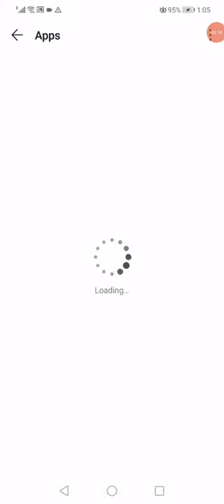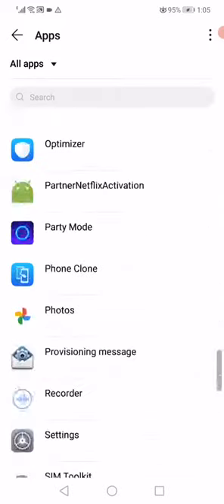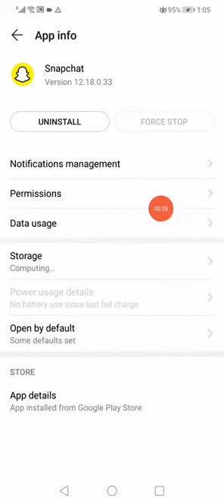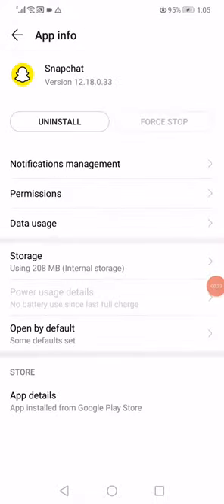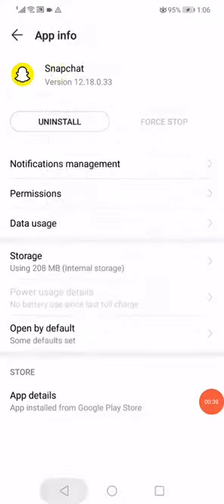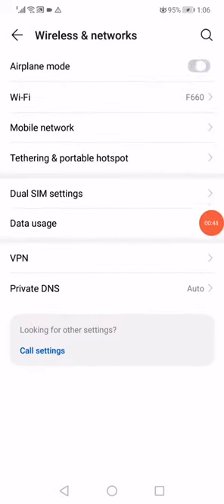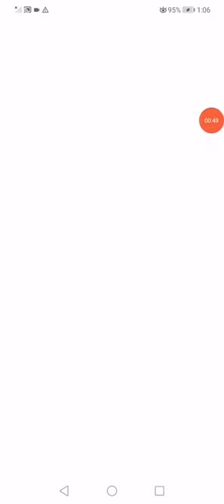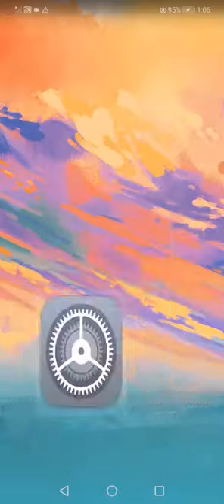How To Fix Snapchat Sign Up Error (New Update)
How To Fix Snapchat Sign Up Error (New Update) 2023